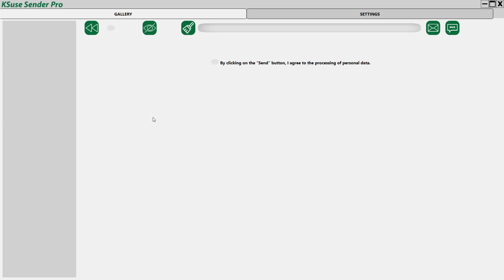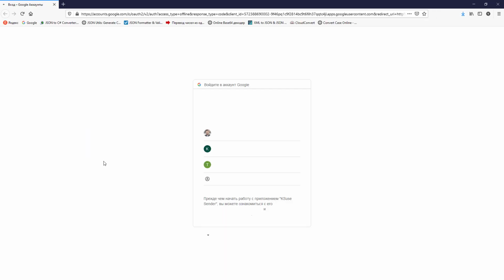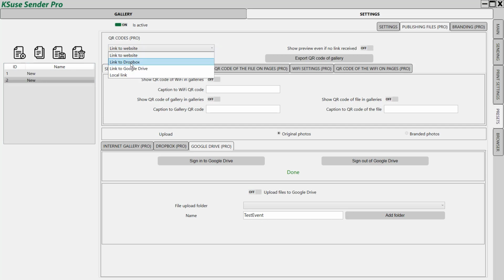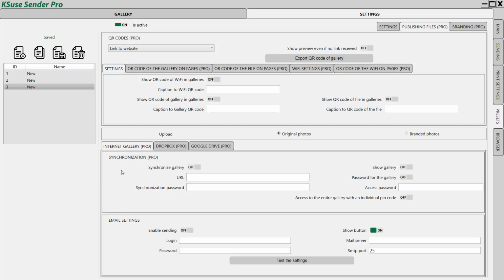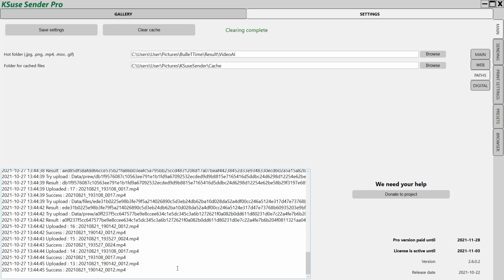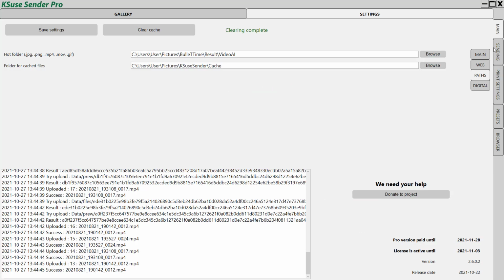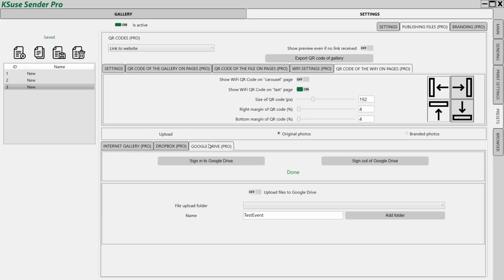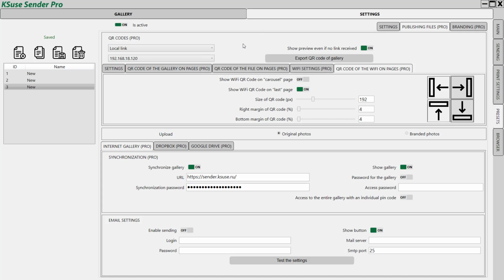KSuse Sender Pro 2.6 Publishing files and QR codes (English version)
Starting from version 2.8, Sender sees only folders created in the program interface on Dropbox. Creating a folder in Dropbox is done in the same way as in Google Drive!

Description of the settings for publishing files and outputting QR codes.
3 types of QR codes.
4 types of links in QR codes.
For a complete description of the interface and all options see in the manual for the program.

0:00 Initial program setting
0:19 Filter by Creation Time
0:53 Hot folder
1:33 Google Drive
3:24 Dropbox
5:13 Internet gallery
7:12 Setting up QR codes
9:30 WiFi QR code
10:32 Peculiarity of Dropbox and Google Drive QR codes
11:20 Local links
11:59 Publish files and link in QR code